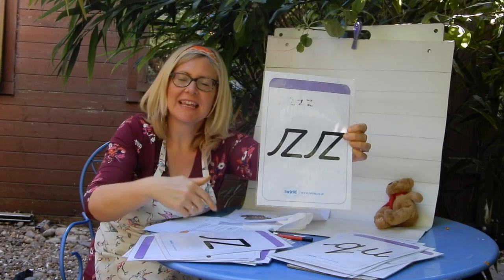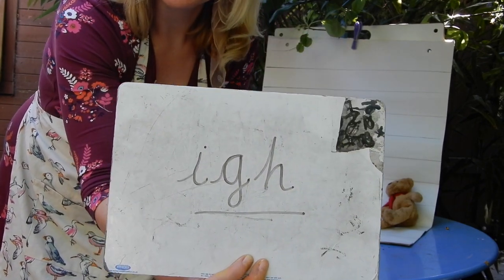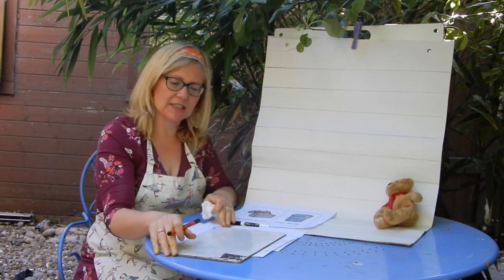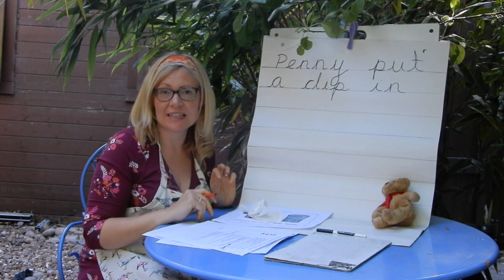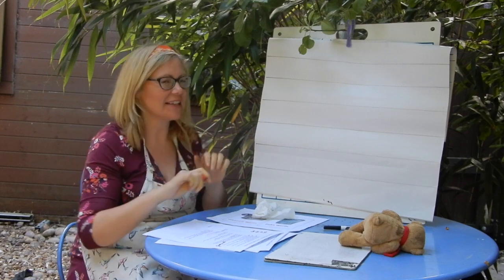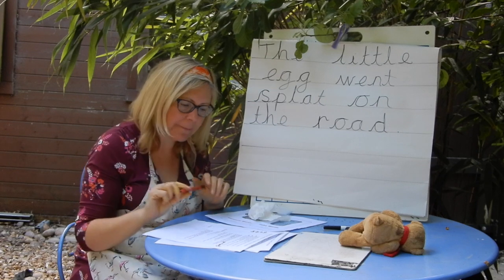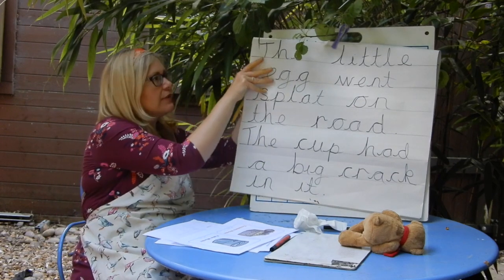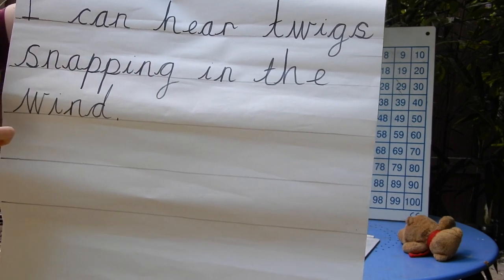Reception PHONICS Day 27 - Learning At Home